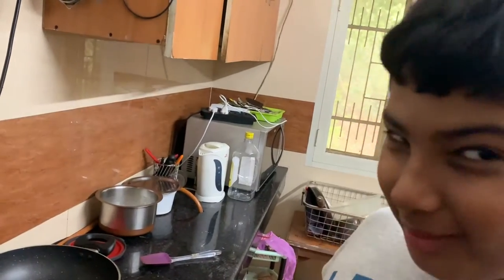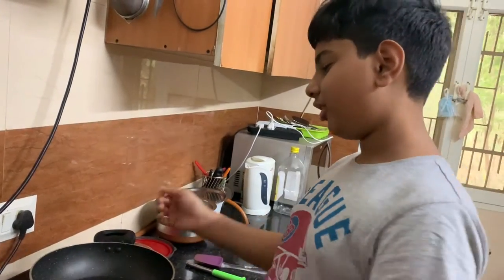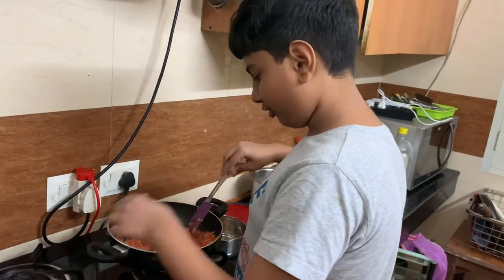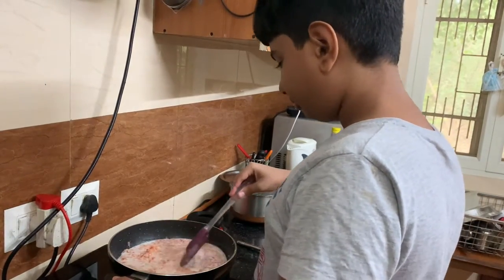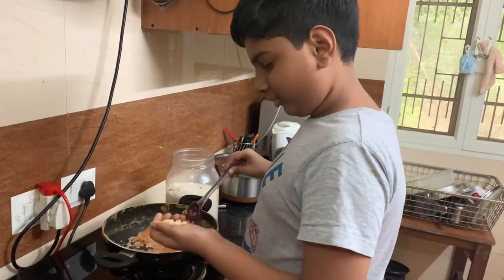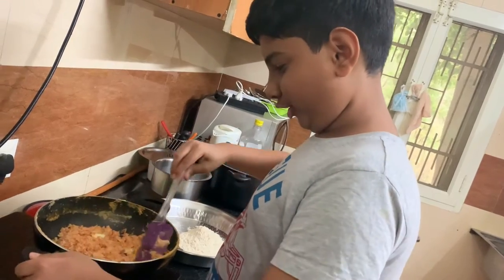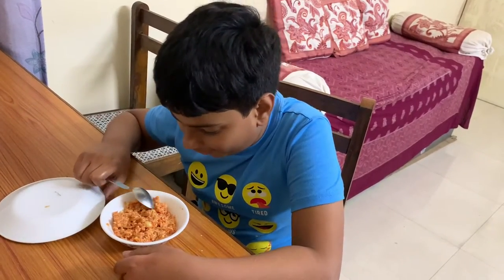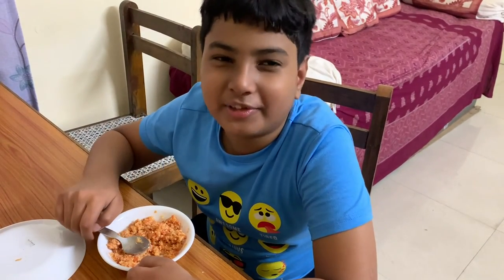Gajar ka halva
IN THIS VIDEO I AM MAKING A SWEET TREAT
FOR THIS RECIPE YOU NEED ONLY TWO MAIN INGREANTS THOSE ARE GREATED CARROT AND BOILED MILK YOU CAN ALSO PUT SUGAR ACORDING TO YOUR OWN TASTE YOU SHOULS ALSO PUT NUTS IN THIS FOR A NICE CRUNCH